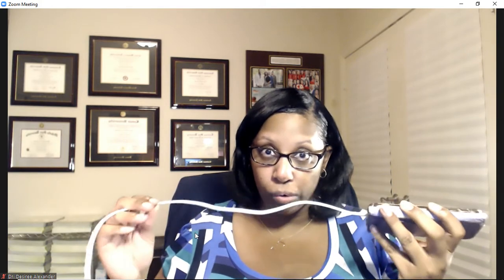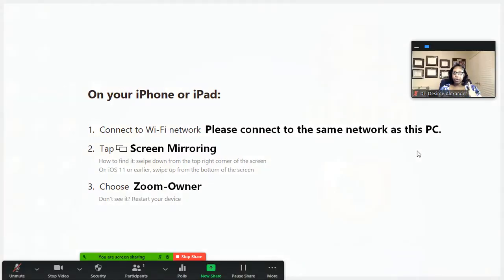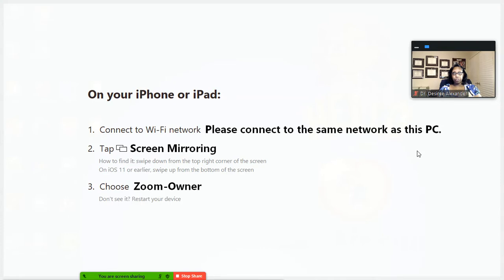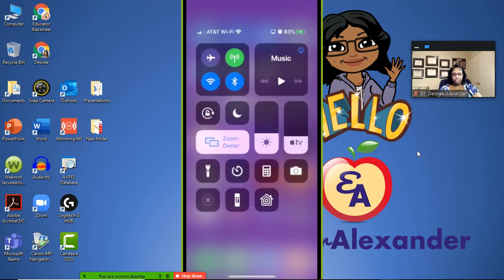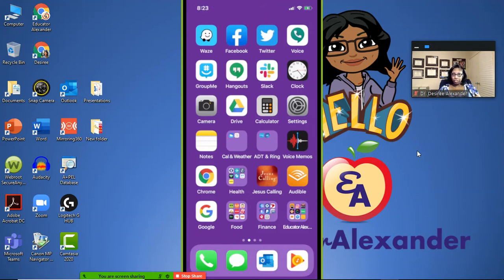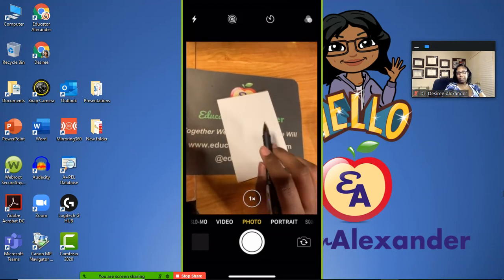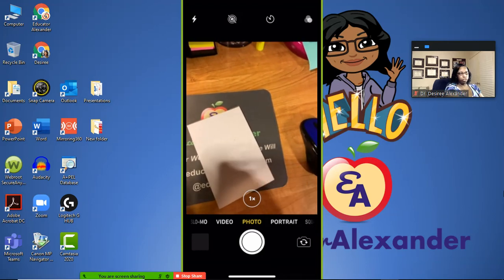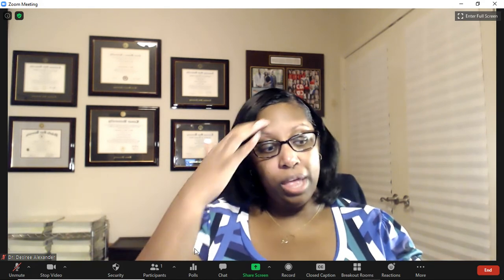How to Use Phone with Zoom to Create Document Camera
How to quickly use your phone's camera as a document camera in Zoom.